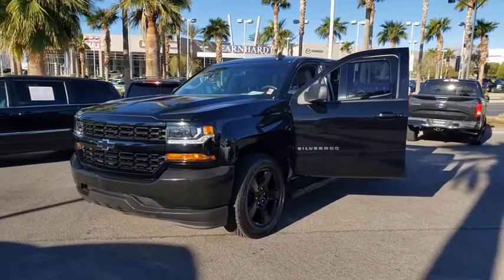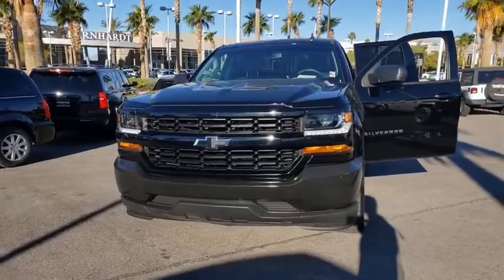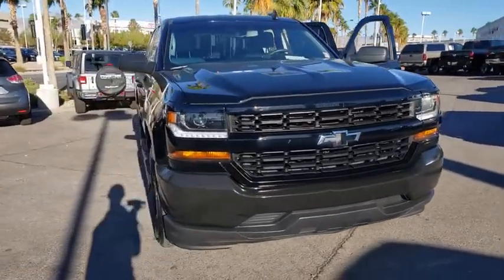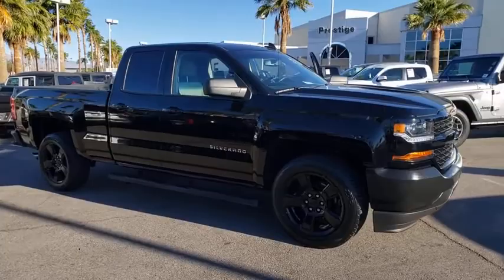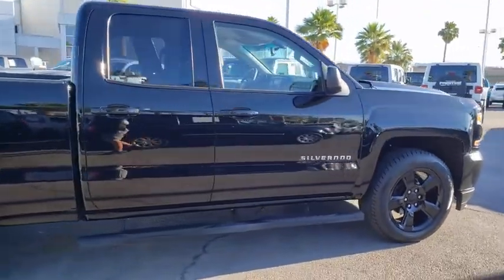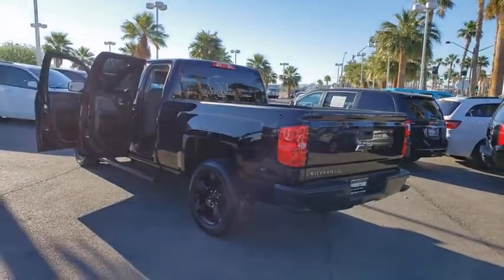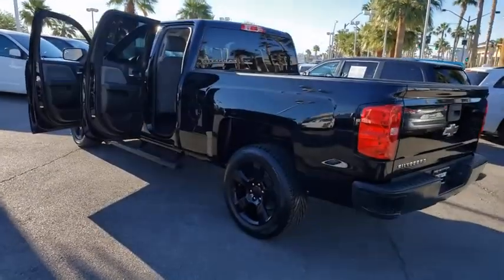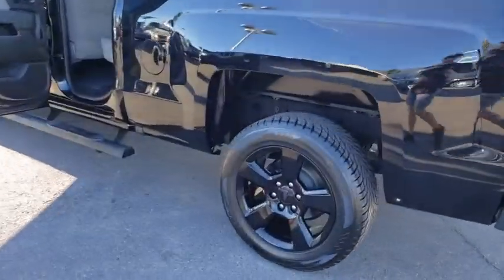2017 CHEVROLET SILVERADO_1500 Las Vegas, Henderson, North Las Vegas, Boulder City, Pahrump, NV PR255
Used 2017 CHEVROLET SILVERADO_1500 available in Las Vegas, Nevada at Prestige CJD. Servicing the Henderson, North Las Vegas, Boulder City, Pahrump, NV area.

Prestige CJD
6520 Centennial Center Blvd

Prestige Chrysler Jeep Dodge is pleased to offer this Black 2017 Chevrolet Silverado 1500 WT for purchase this vehicle is well equipped with many features including. 6-Speed Automatic Electronic with Overdrive Dark Ash With Jet Black Interior Accents Cloth. RWD 6-Speed Automatic Electronic with Overdrive EcoTec3 4.3L V6  Recent Arrival!   Thanks for checking out this great vehicle. When looking to buy pre-owned why not buy from the #1 Chrysler Jeep Dodge RAM dealer in Nevada? Give us a call or come by today to see our huge inventory selection and let our great team assist you in locating your next vehicle!  Awards:   * 2017 KBB.com 10 Most Awarded Brands